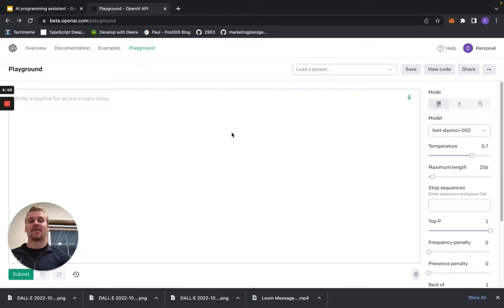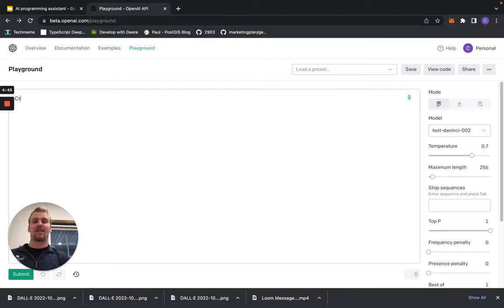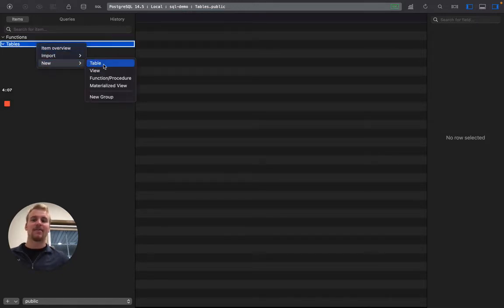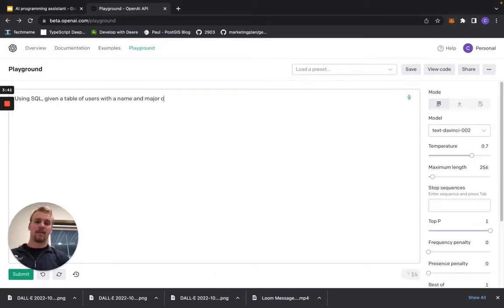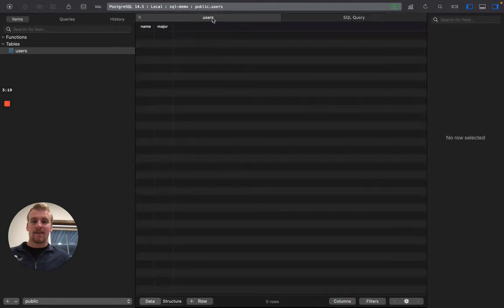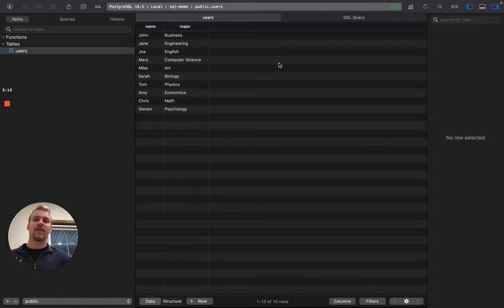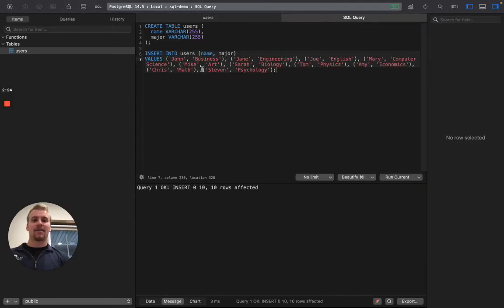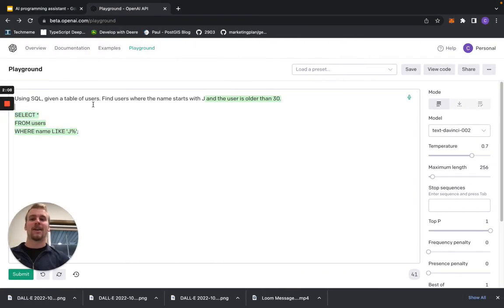AI Assisted Database - Part 1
Learn how OpenAI GPT-3 can speedup the time you spending writing SQL.